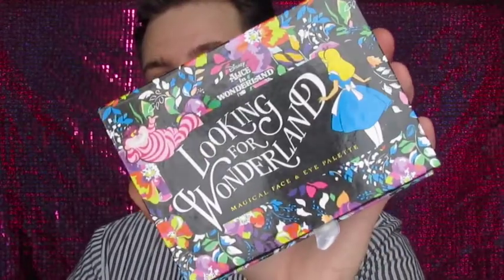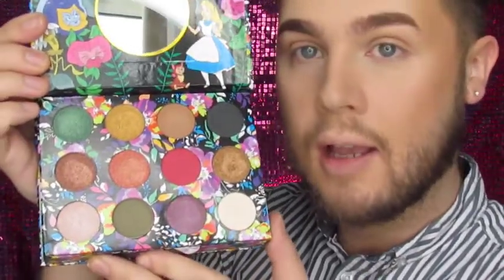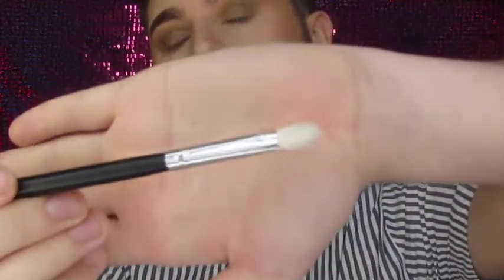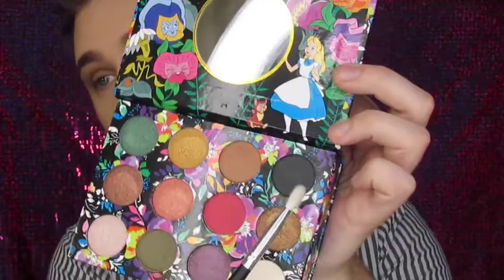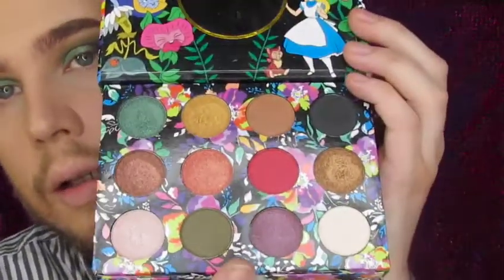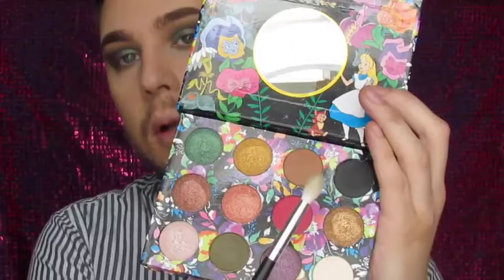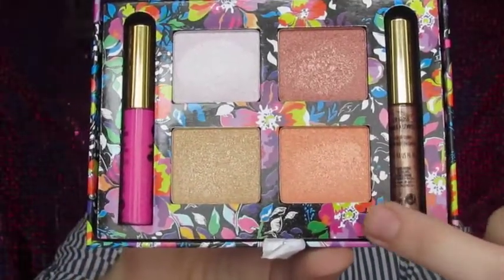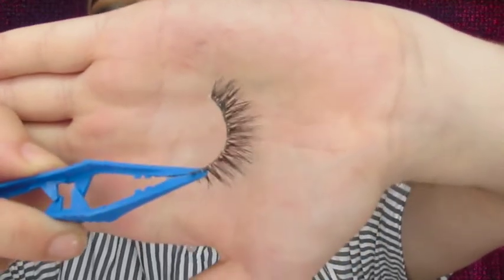NEW ! PRIMARK X ALICE IN WONDERLAND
Trying the NEW Primark X Alice In Wonderland - Looking For Wonderland Palette